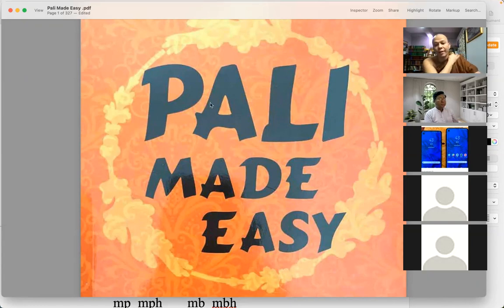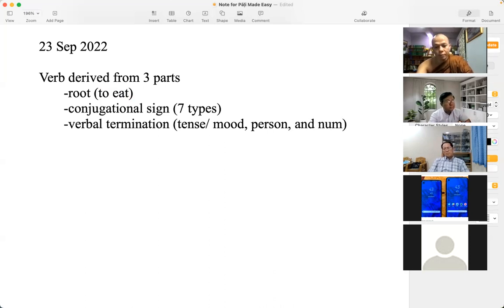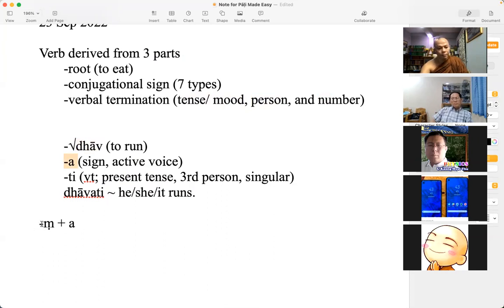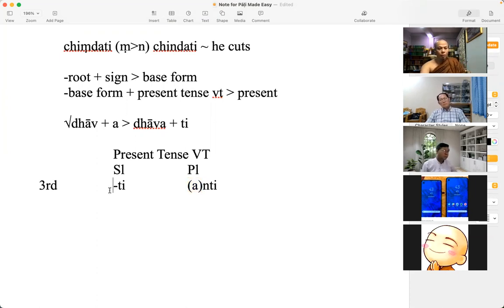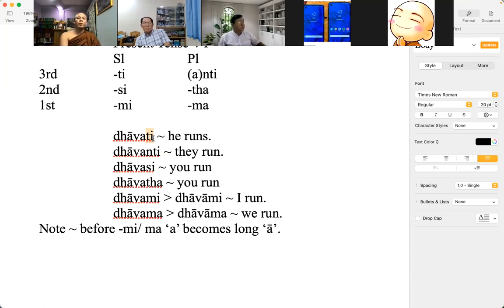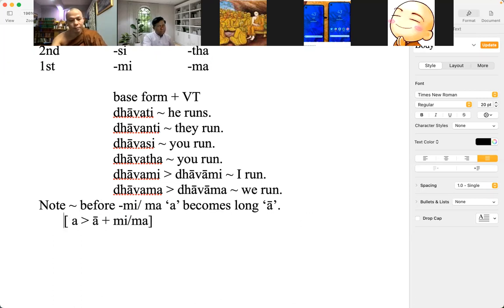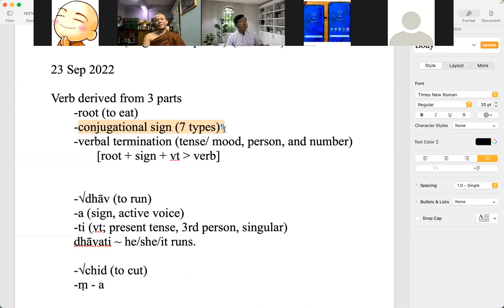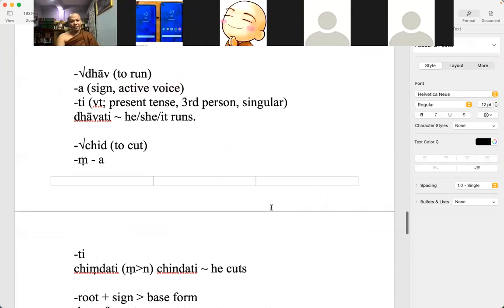(03) PME [Lesson 1- Way of forming Pali verb & Present Tense]